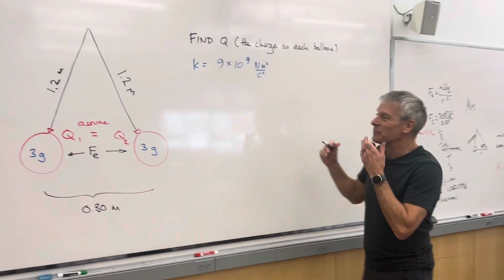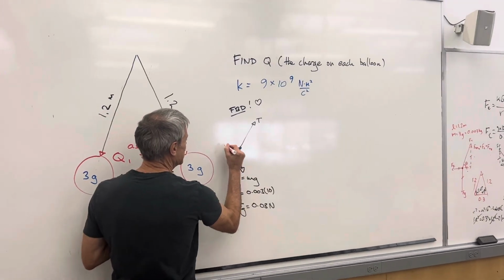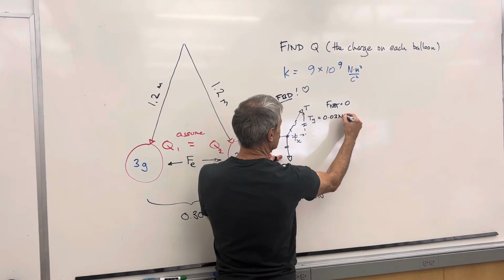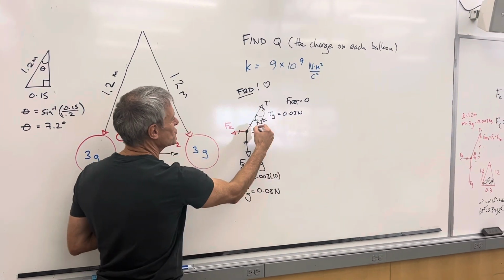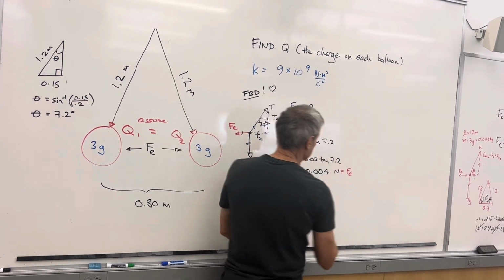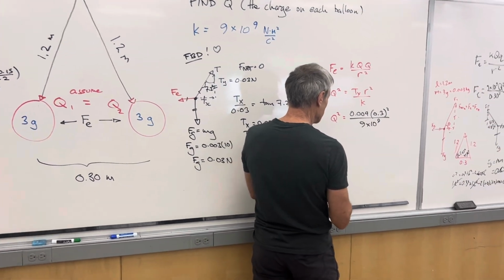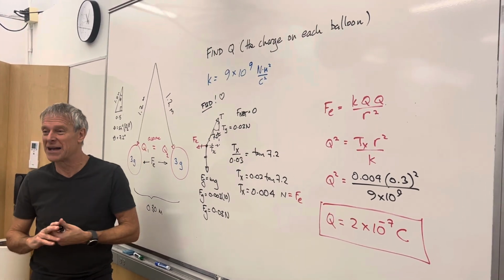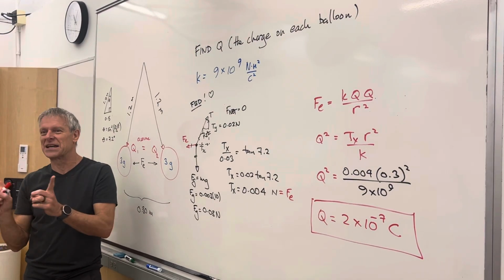Calculation for two balloons